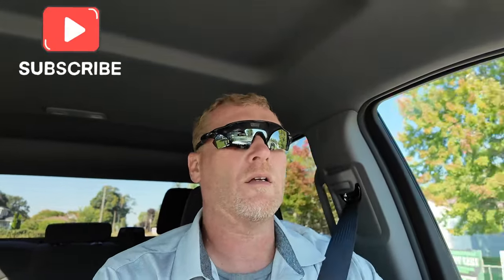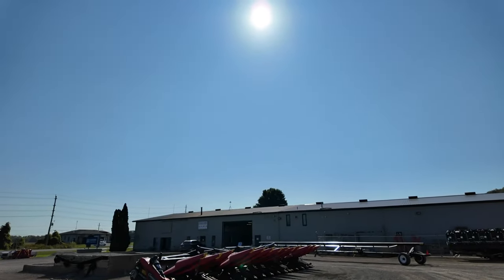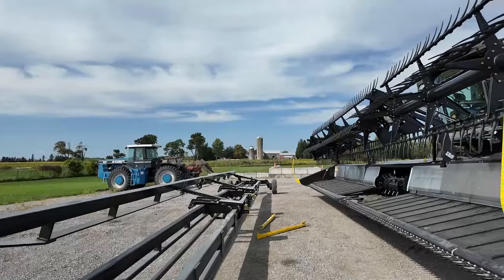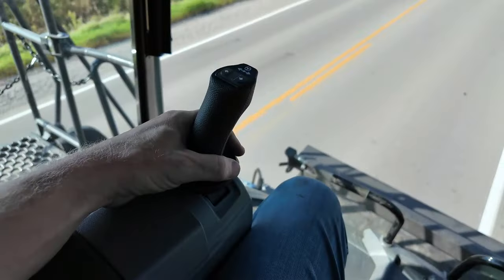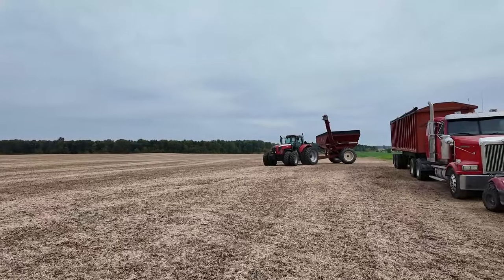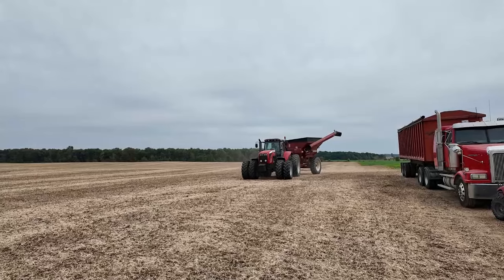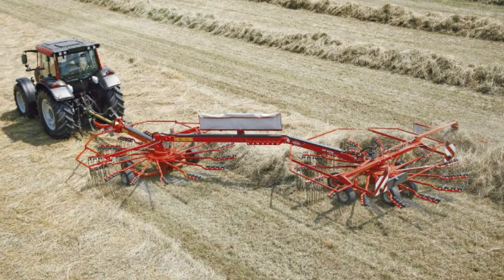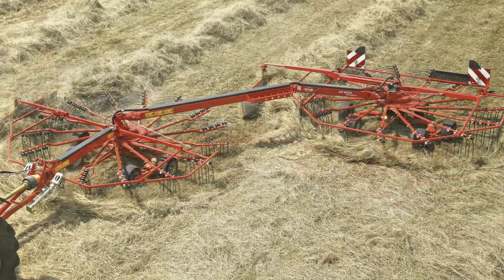Unforgettable Massey Farm Demo with the Fendt Ideal 7T!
First Demo - Fall 2024 - Ideal 7T - Vlog 3.2

It's the first week back to work after the farm show.  Trying to get the demo Ideal and Geringhoff Razor ready to cut beans before the end of the week.  Finally got everything dial in ready to run and head up to the first demo north west of London.  Customer is a long time Advantage customer and runs a full fleet of Massey equipment. We even got to run the two machine side by side later in the video.  Hope you Enjoy!

If you have any questions or feedback please leave your notes in the comments section!

JN

Kuhn GA9032 double rotor rake - Fully serviced  - Asking $29000 CND

mm:ss
0:00 - Opening
2:53 - Scholten Machinery
3:34 - Header Marrying
4:12 - Test Run
4:28 - Power Ladder
4:52 - Road Trip
5:30 - Ideal Drive (Joystick)
6:22 - First run
6:41 - Officially Demo Day
7:21 - Header Take Off
8:06 - Let's Combine
9:24 - Fendt and Massey
10:20 - Close

▶ 1.  7 AM - Tomas Skyldeberg

▶ 2.  Be Free with me (Chez Remix) - By Siine feat. Frank MoodyChez